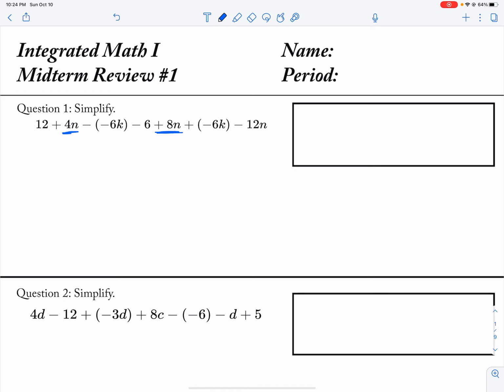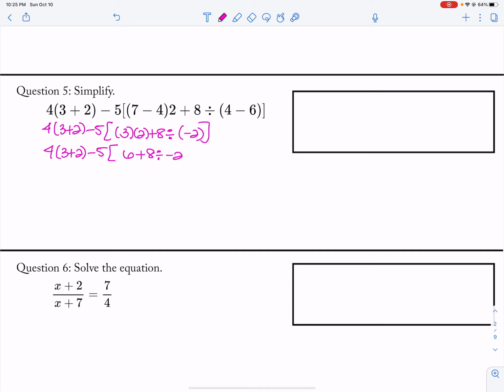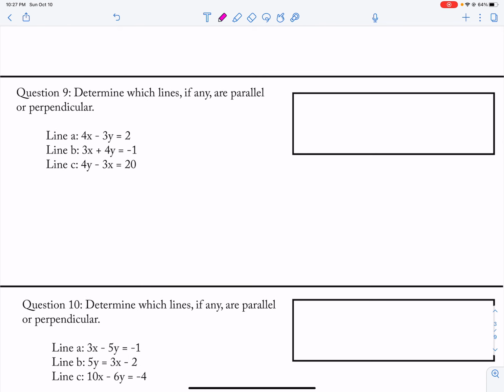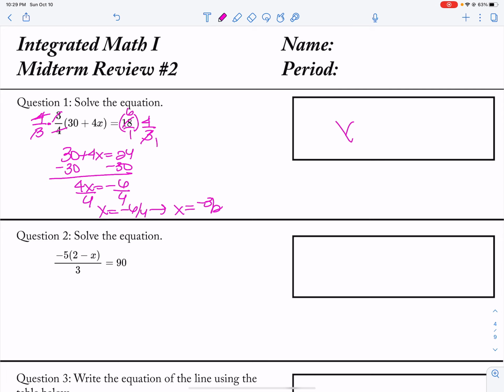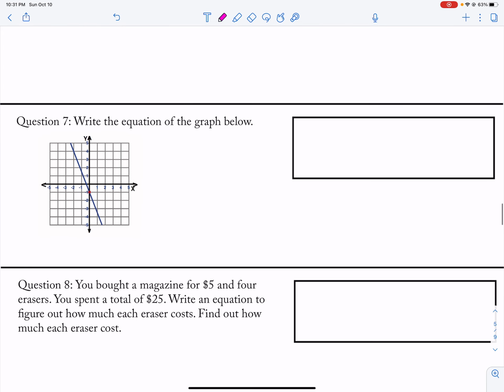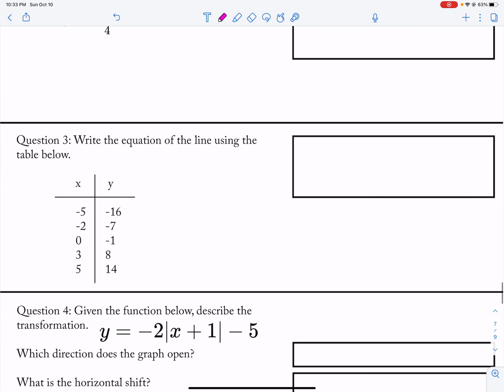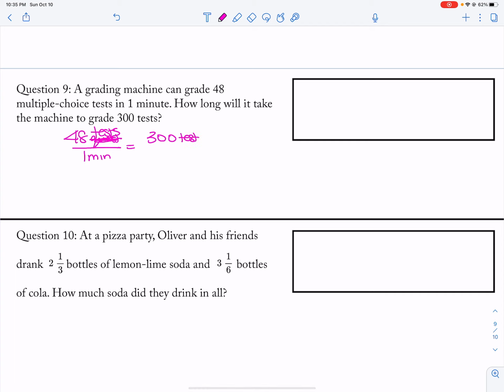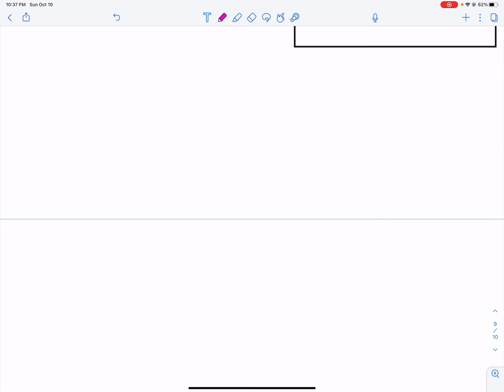IM1_Fall Midterm Problem Set Solutions